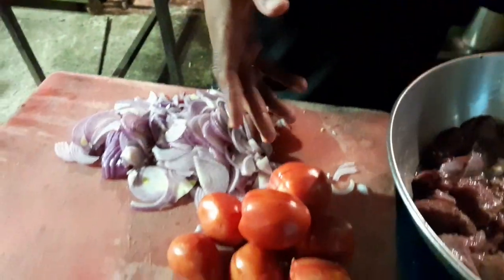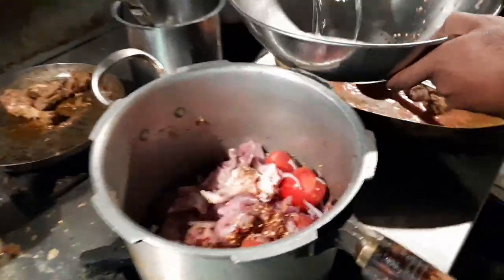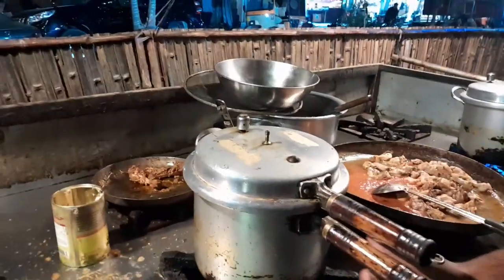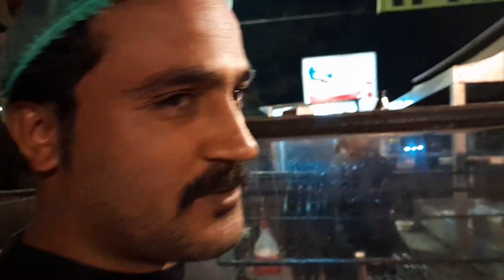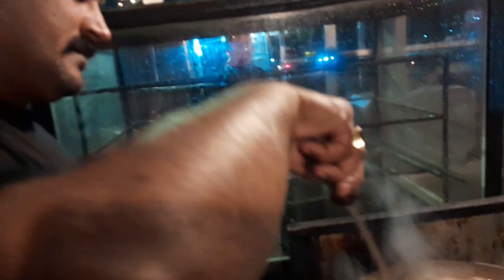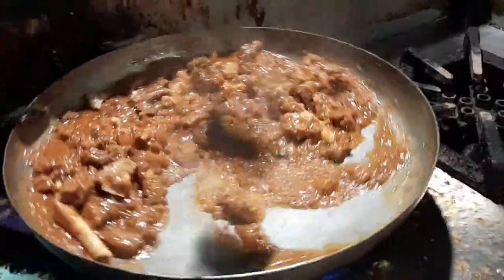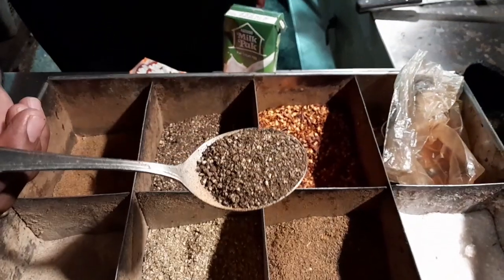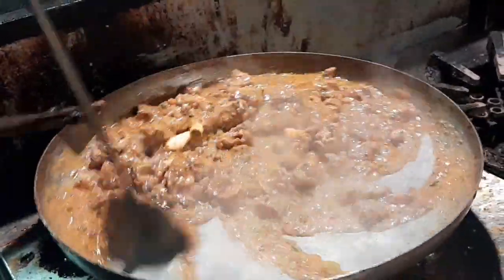13 December 2022